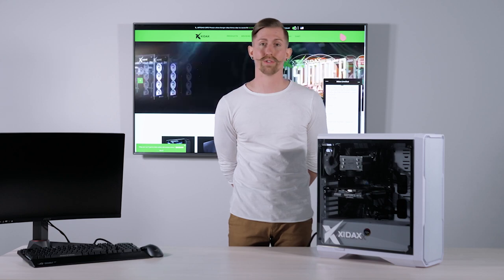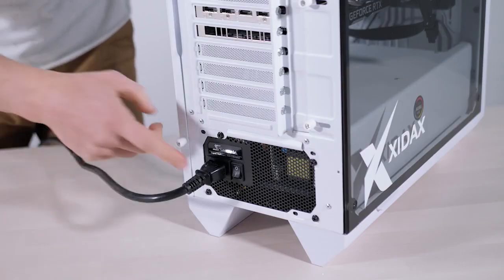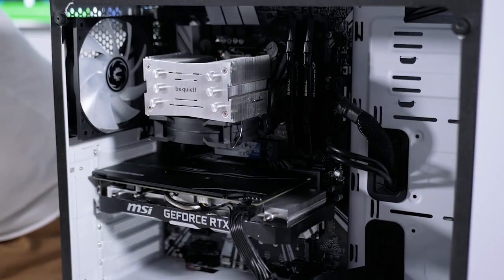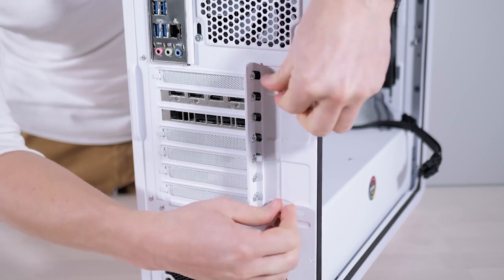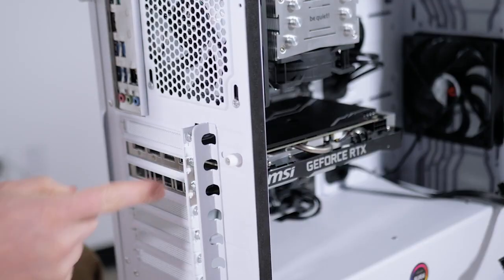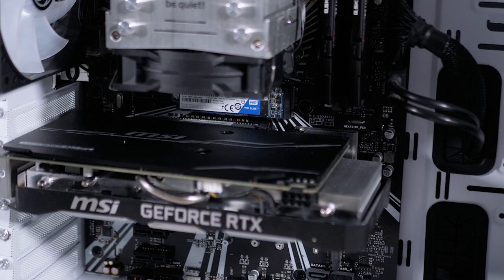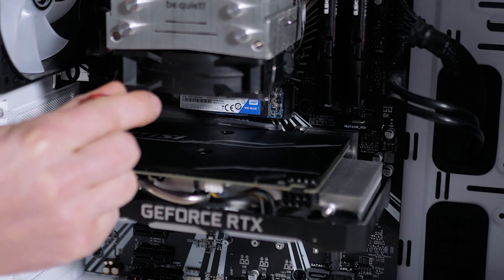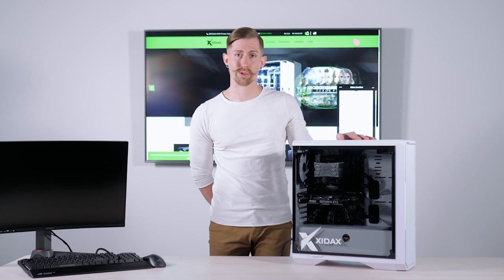How to reseat your GPU on your new Xidax PC!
Vinnie goes over the proper steps to reseat your GPU to get your system looking amazing!